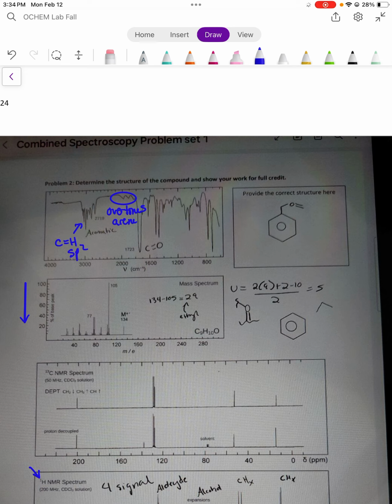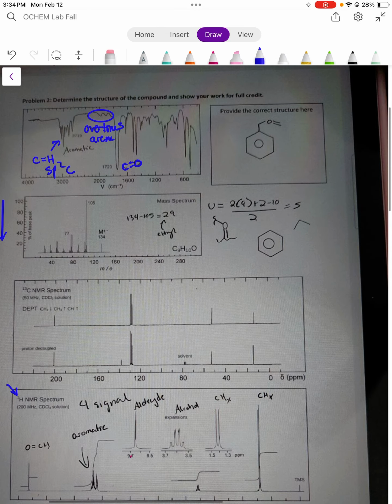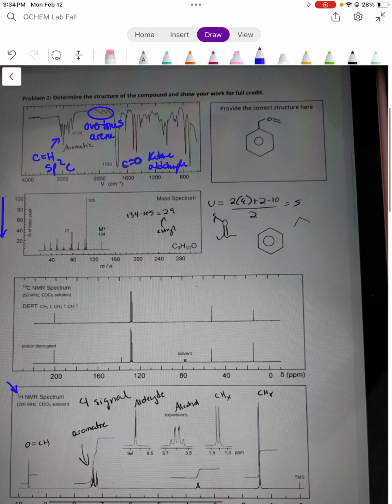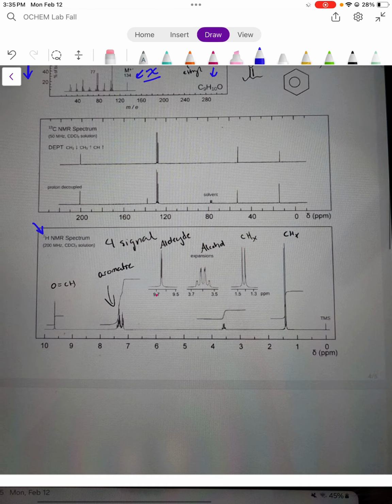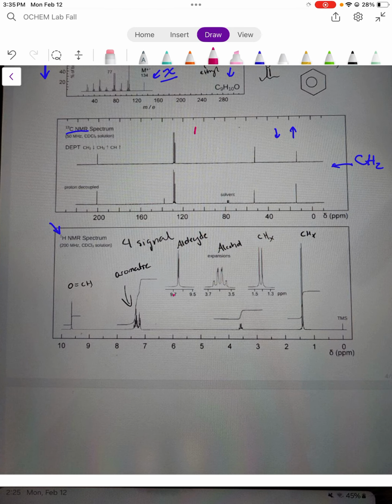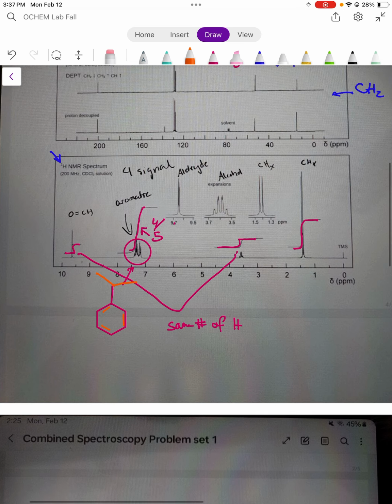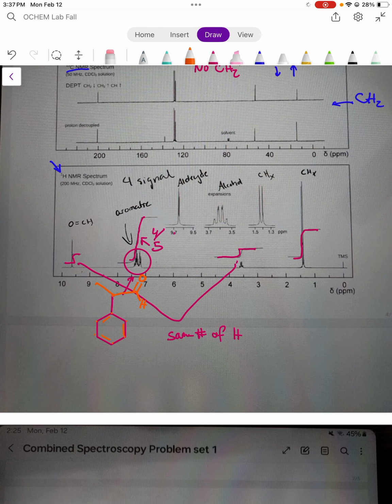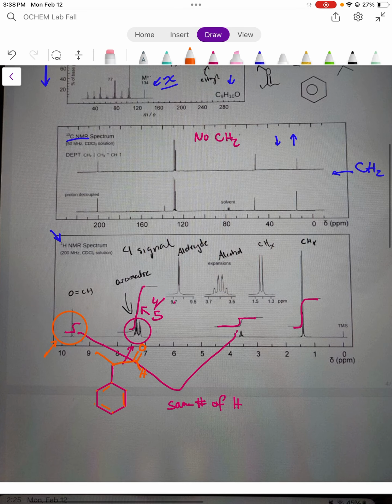February 12, 2024